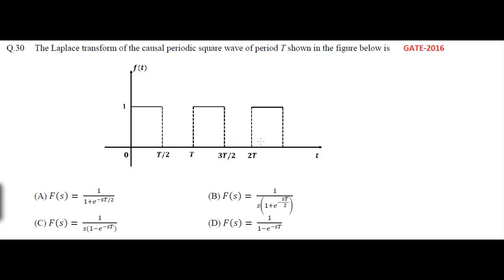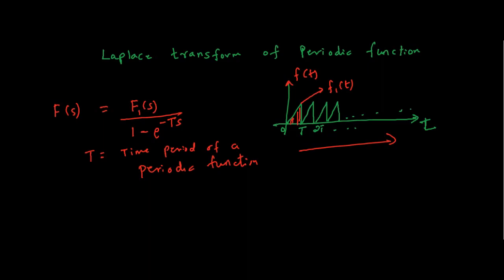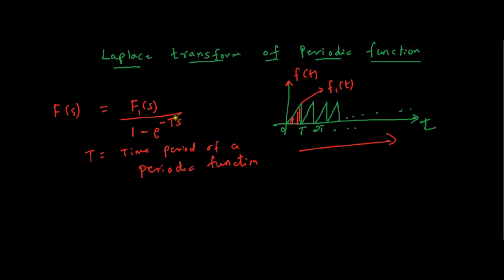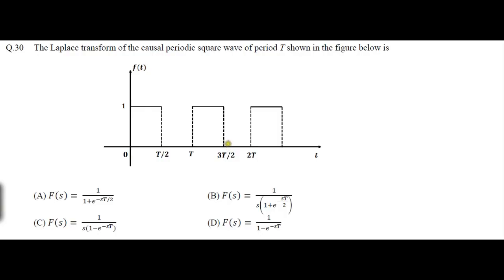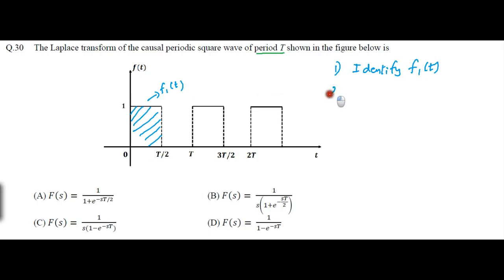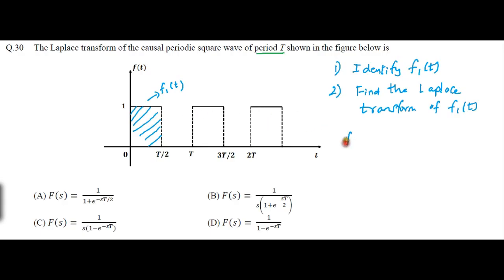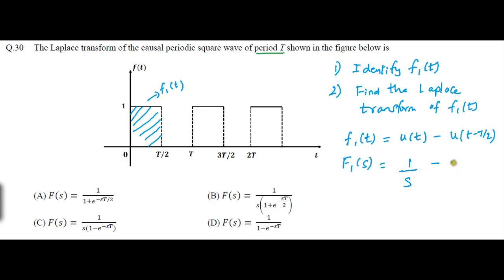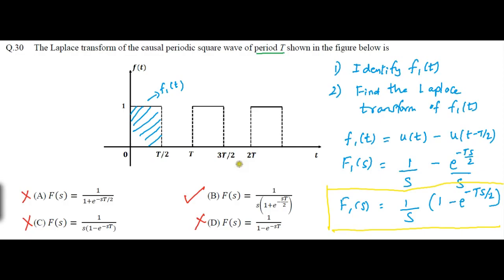GATE 2016 : Find laplace transform of periodic function(Pulse train)